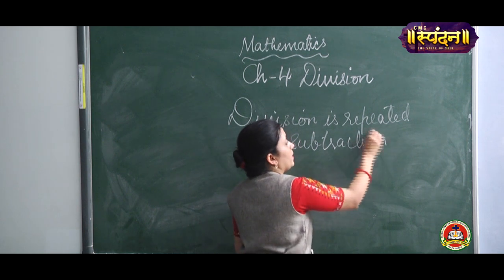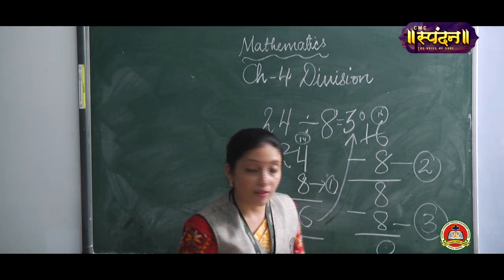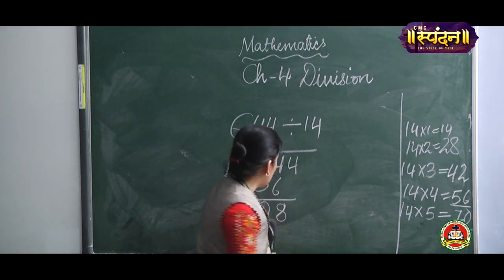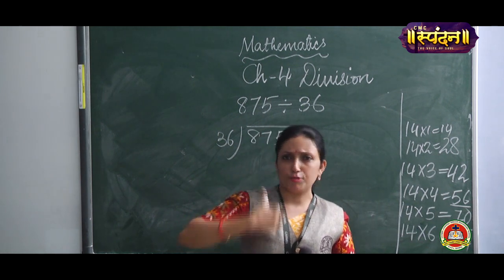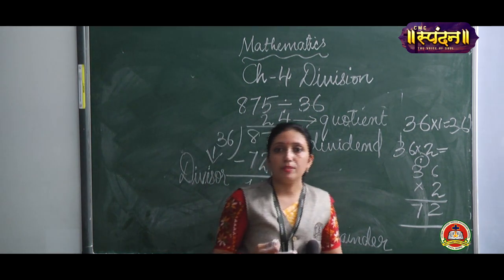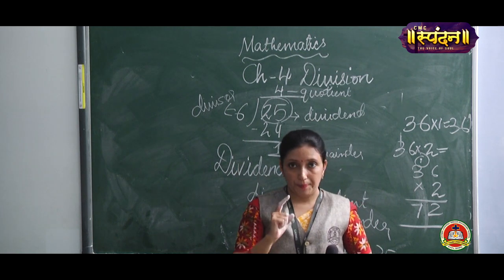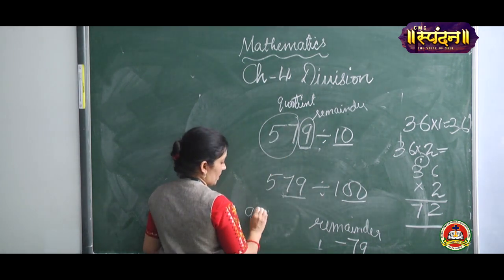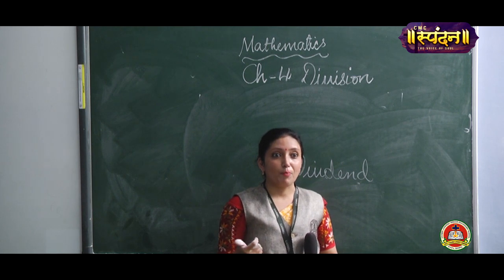Class 4 | Maths | Division | Mrs. Sreelatha Nair